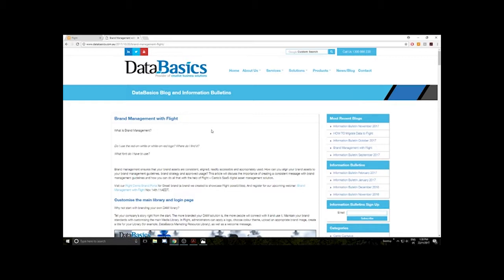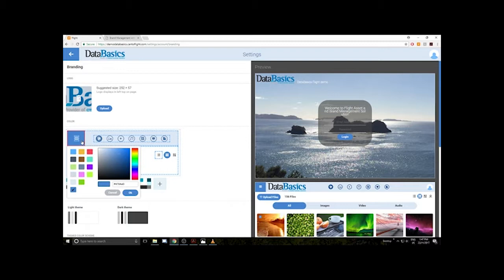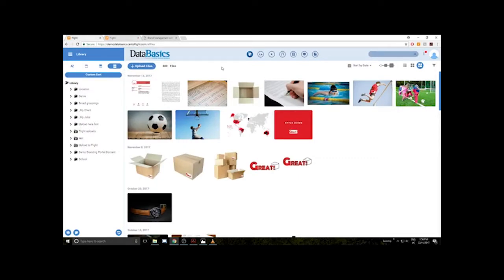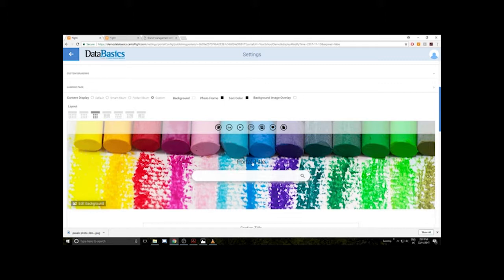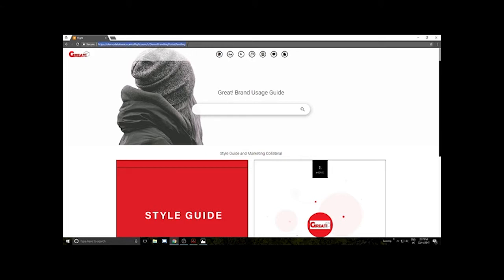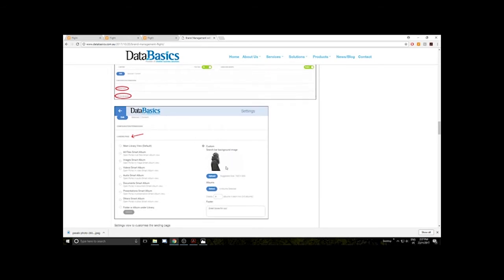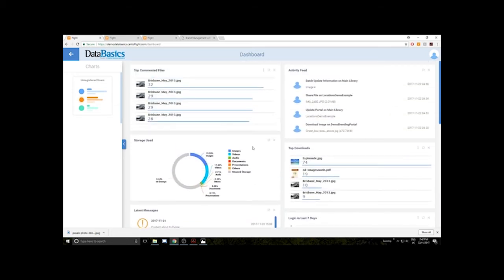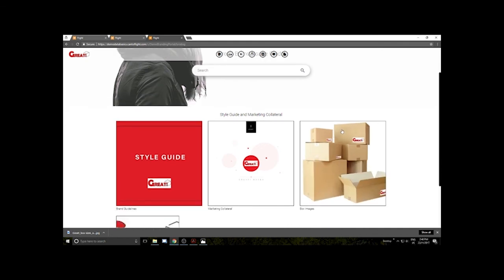Brand Asset Management with Canto